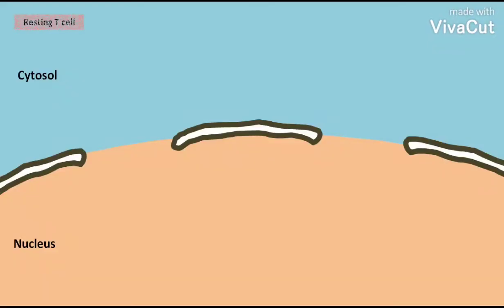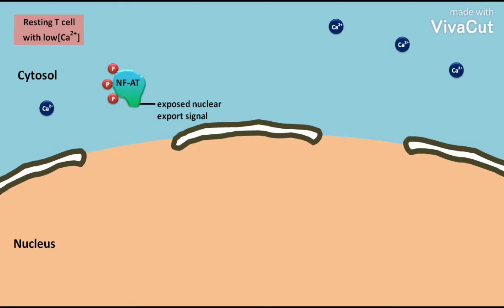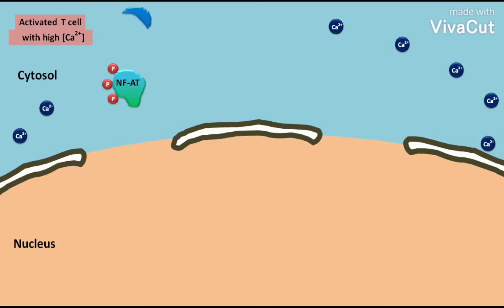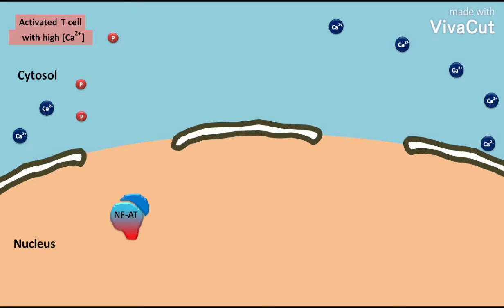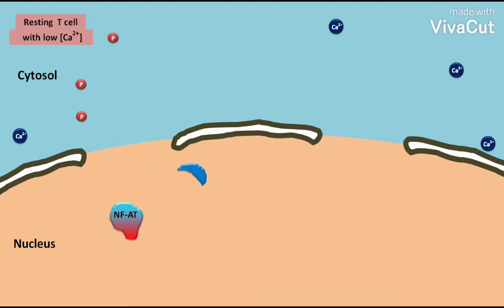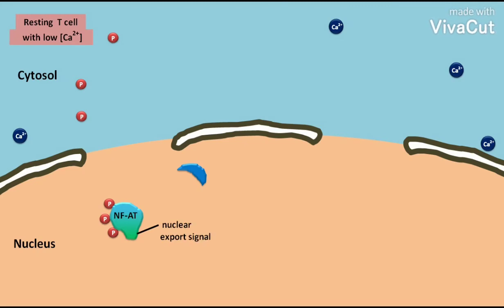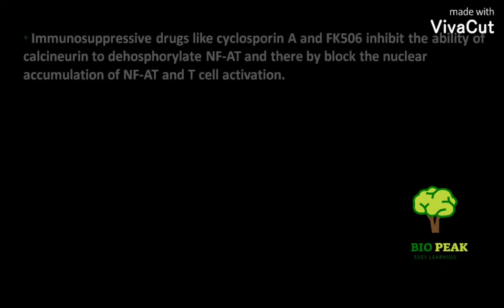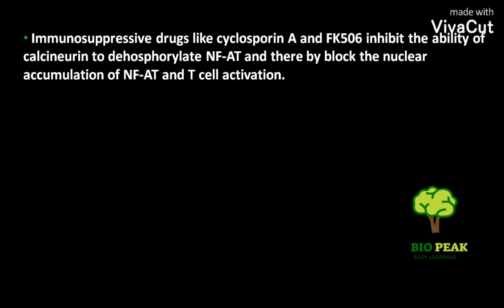Calcineurin mediated gene transcription activation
This video tells about the calcineurin mediated gene transcription activation.